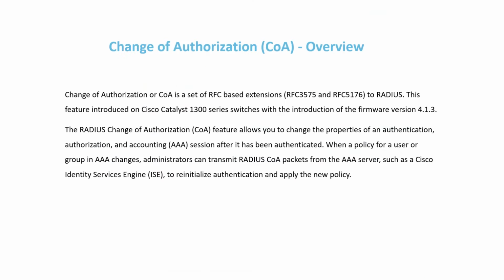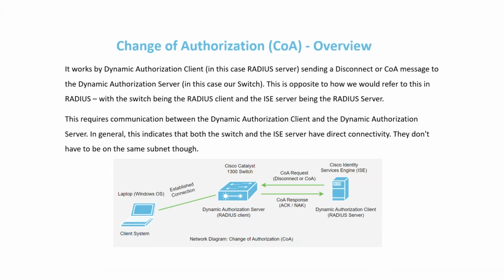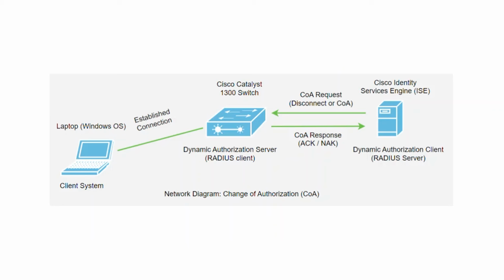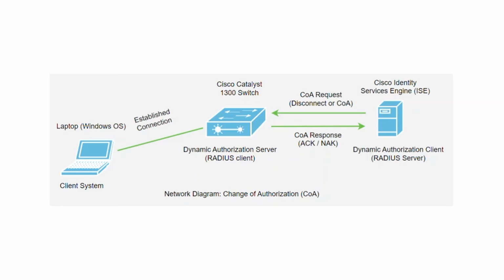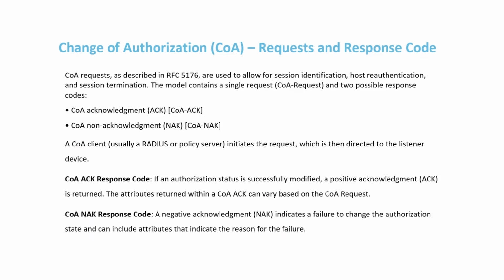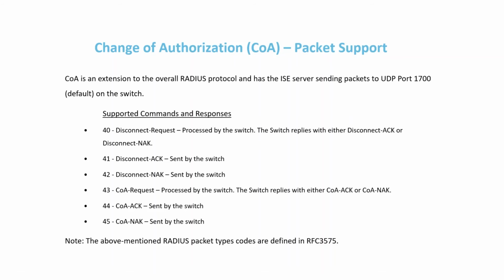Change of Authorization on Cisco Catalyst 1300 – Part 1 | 802.1X & RADIUS Integration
In Part 1 of this Cisco Tech Talk, learn how to configure Change of Authorization (CoA) on Cisco Catalyst 1300 Series Switches. This video introduces the basics of dynamic port authorization using 802.1X and RADIUS, enabling security policies to adapt in real time based on user or device behavior—without interrupting the network connection.

What you’ll learn in this video:
  – What Change of Authorization (CoA) is and why it’s used
  – How CoA enhances dynamic access control on Catalyst 1300 switches
  – Prerequisites and system setup for implementing CoA with RADIUS